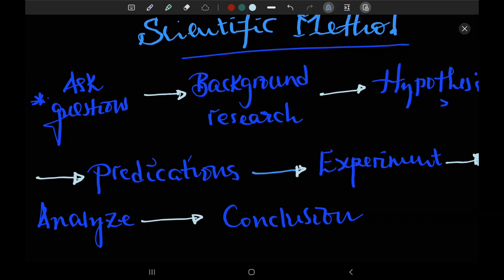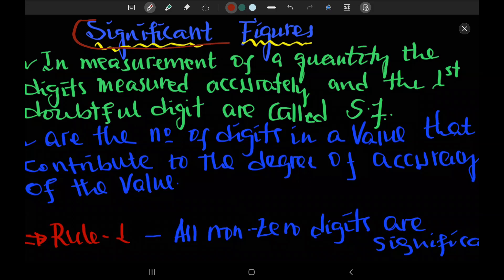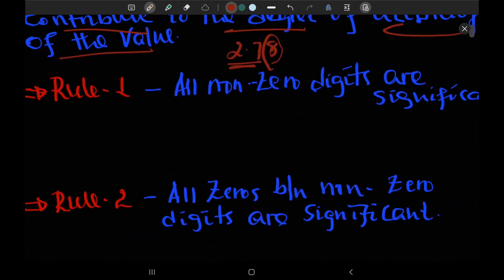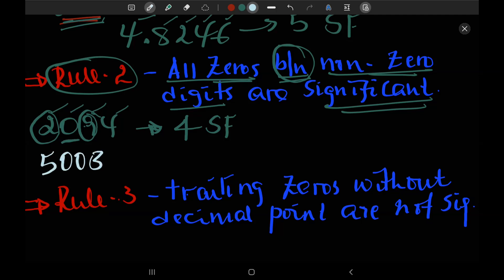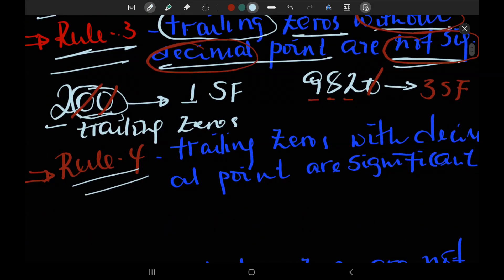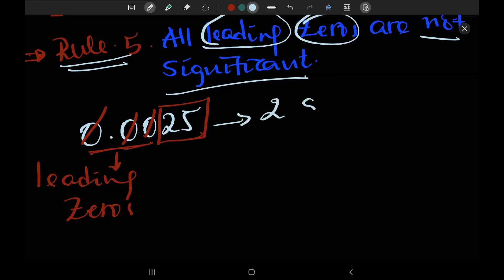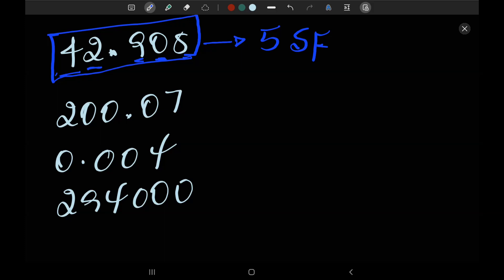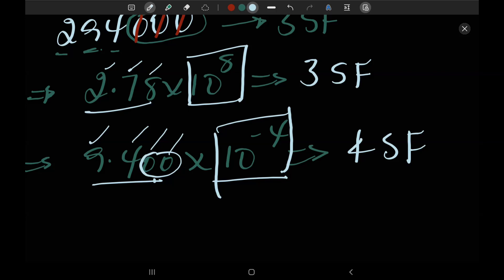Grade 11 Unit 1, Measurements and Practical Work, Significant Figures Part 2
This video briefly explains about measurements and practical work significant figures